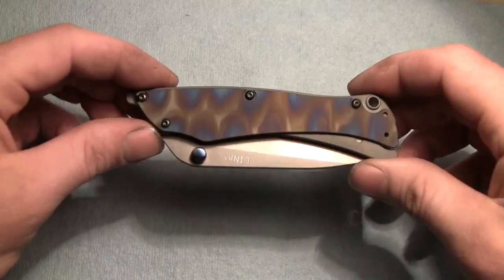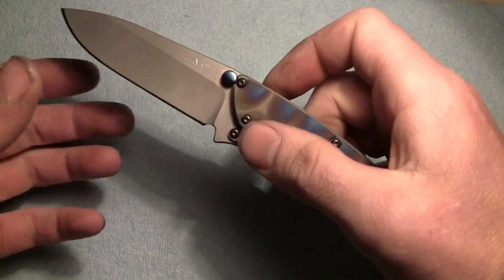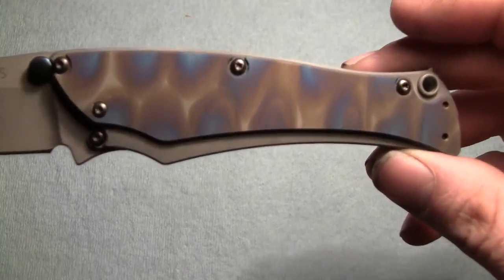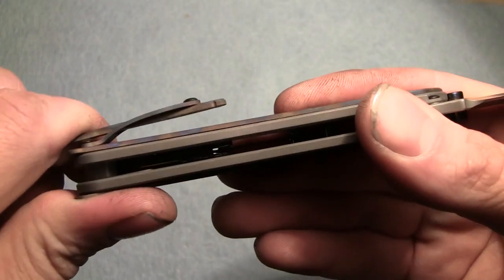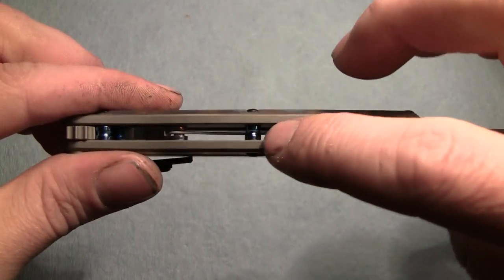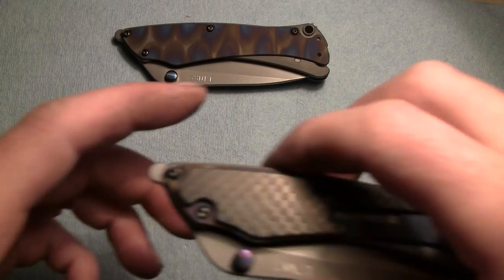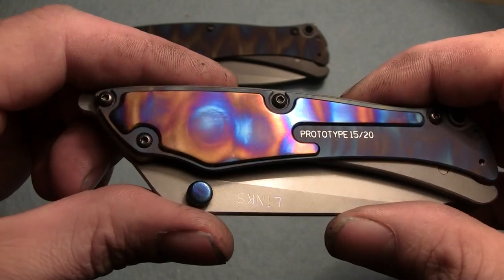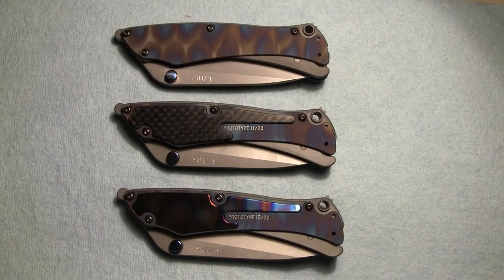Blade Show 2013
This is a sneak peak at our new knife the "Links".
It's a non-locking toggle mechanism. And when you grip the handle the knife is secured, and for extra security there is a safety that can be engaged.

Our table at the Blade show is 11D